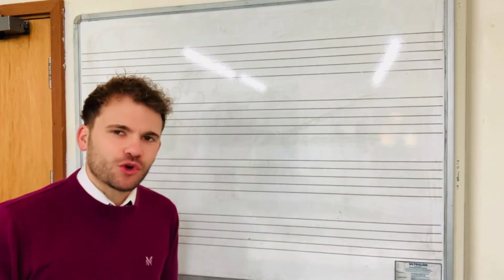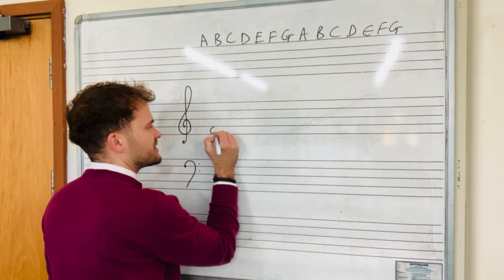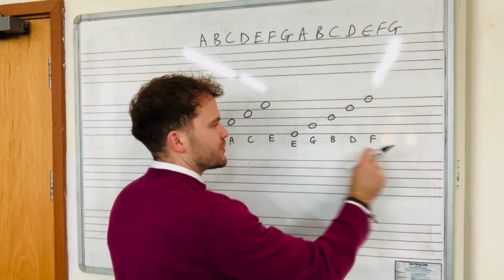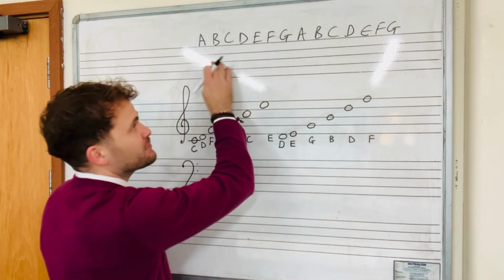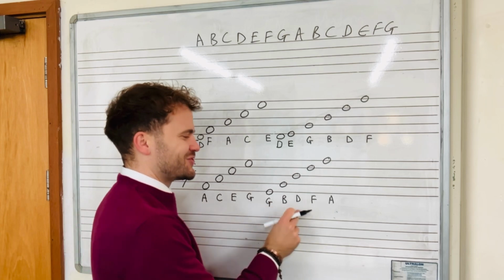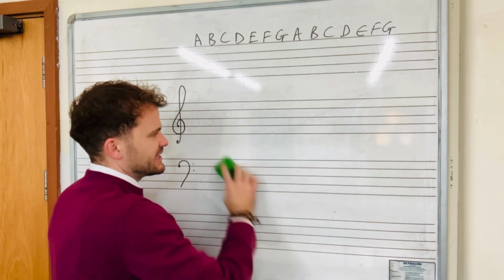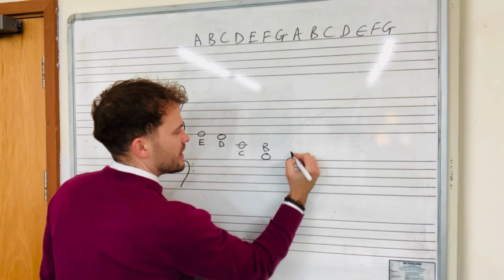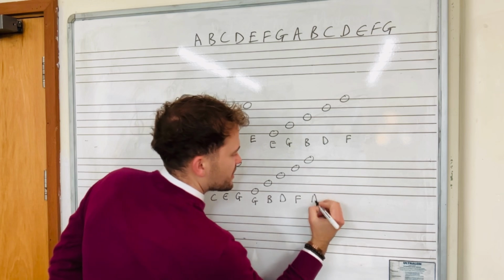How to read the treble and bass clef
A quick help guide for understanding how to read the treble and bass clef.